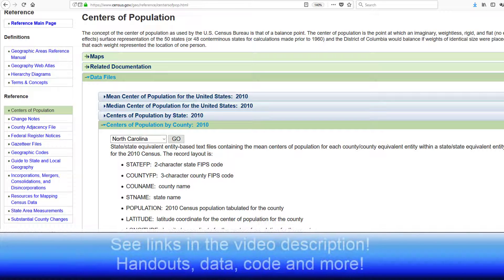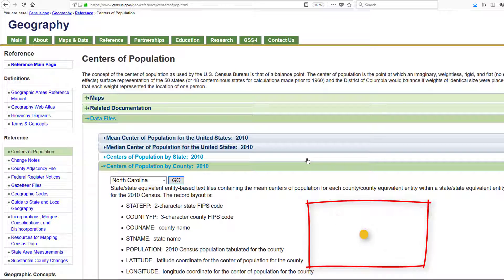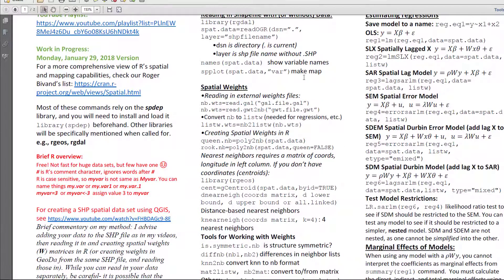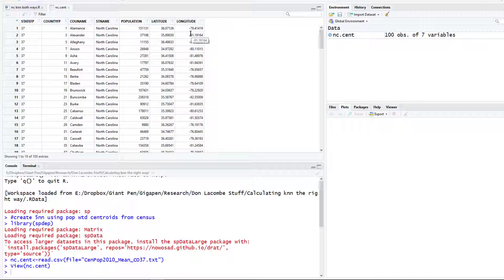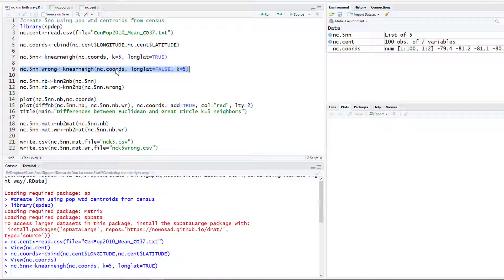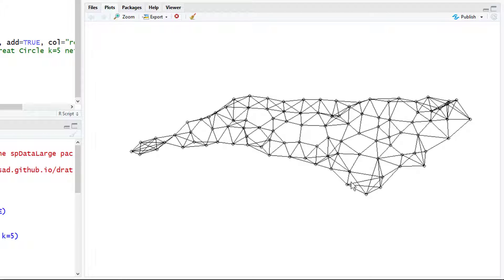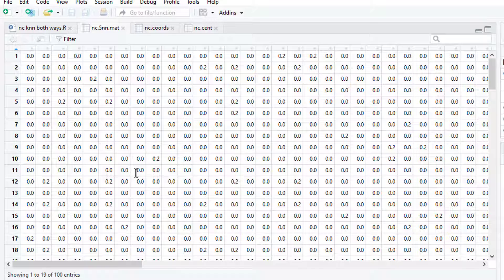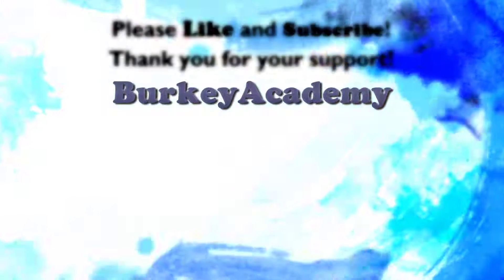R Spatial Data 2: KNN from Longitude and Latitude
Here I read in some longitude and latitudes, and create a K nearest neighbor weights file.  Then we visualize with a plot, and export the weights matrix as a CSV file.